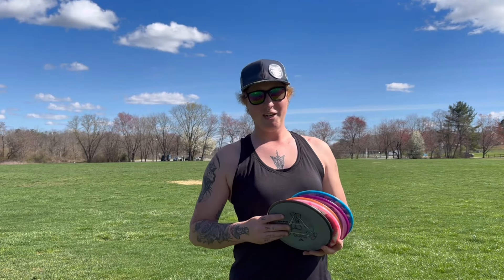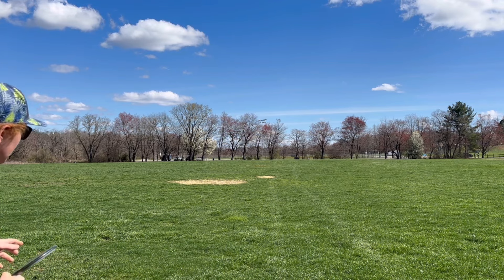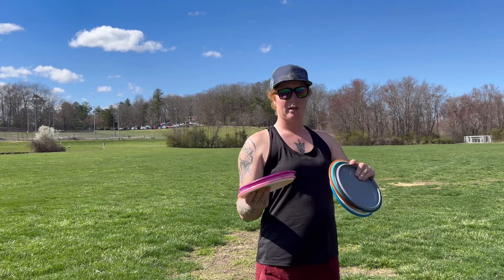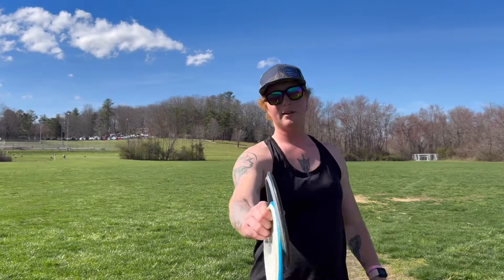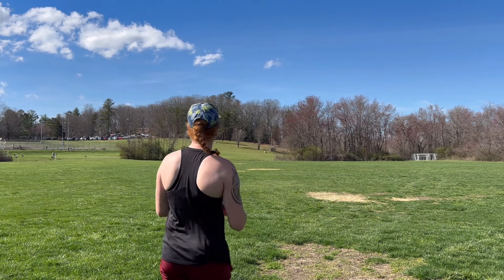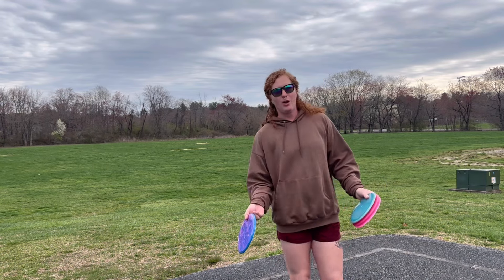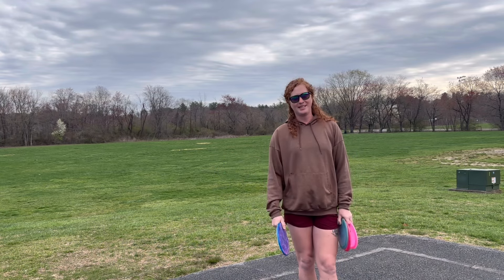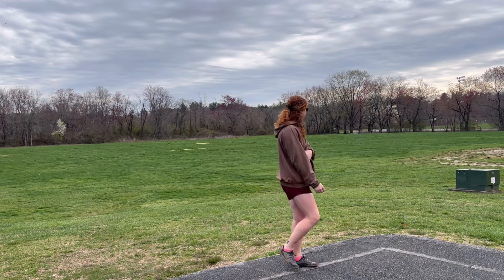Forehand Friday Formwork